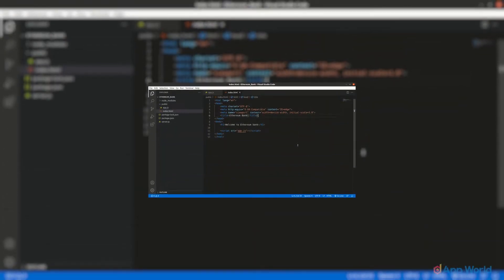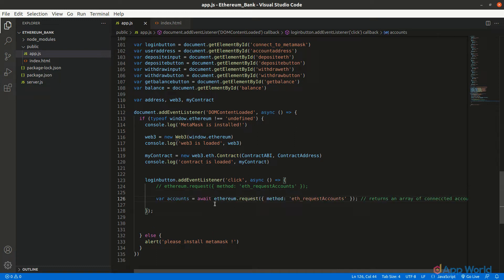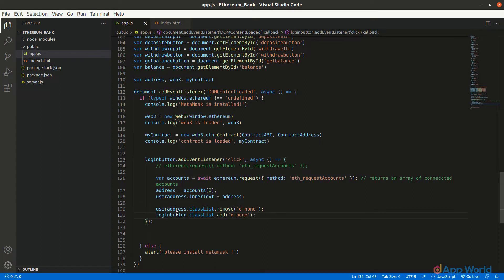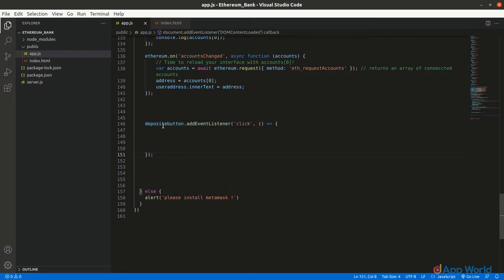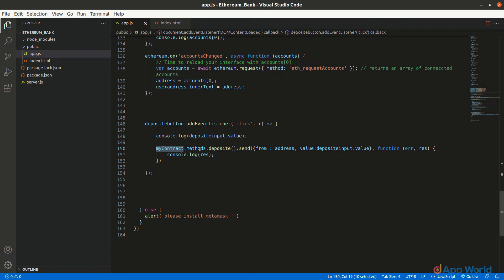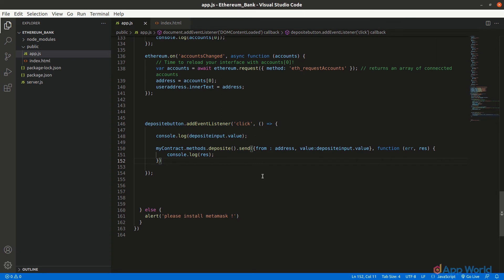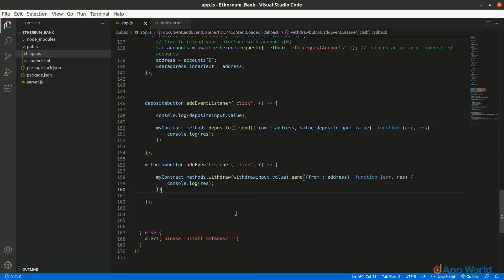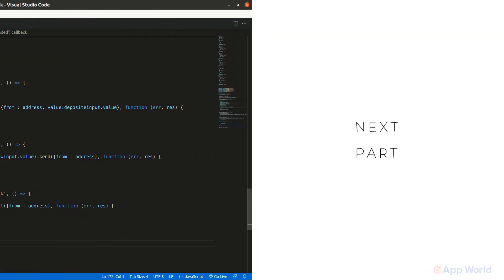Connecting smart contract functions with front end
00:00 Introduction
00:42 Getting user details
01:40 Handling accounts changed
02:10 Interacting with Smart contract functions

0x6d614D0dBf23598913e3B2ad34562A07dB2e9Ed1

Background credits -
Music from Tunetank.com